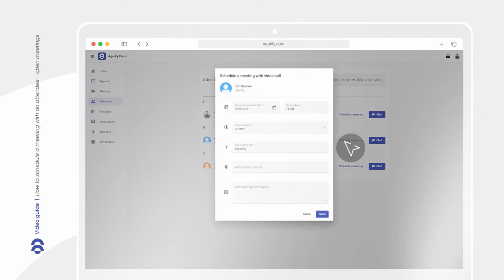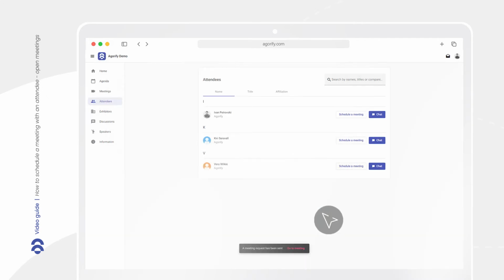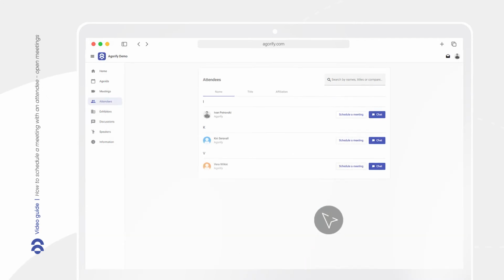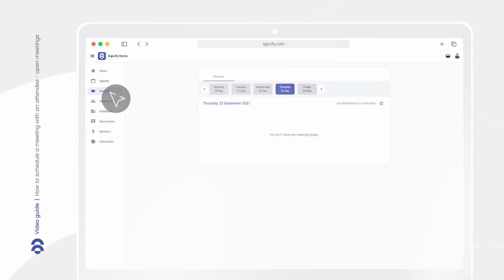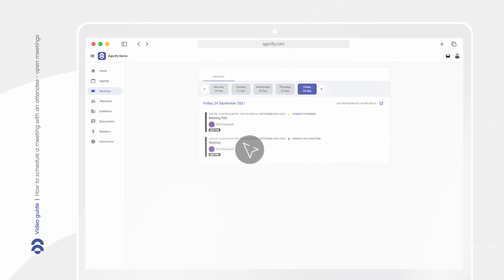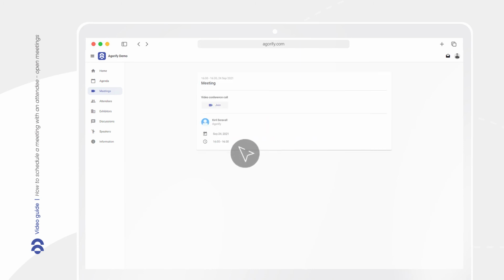How to schedule a meeting with an attendee on Agorify? Step-by-Step Tutorial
In this video you will learn how to schedule a meeting with an atteende web version of Agorify - a True Hybrid all-in-one event management platform.